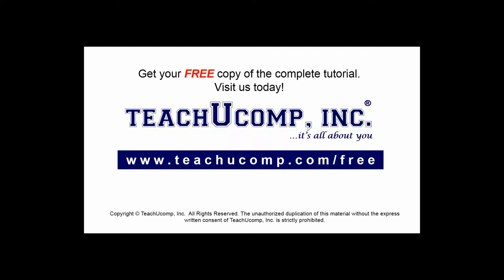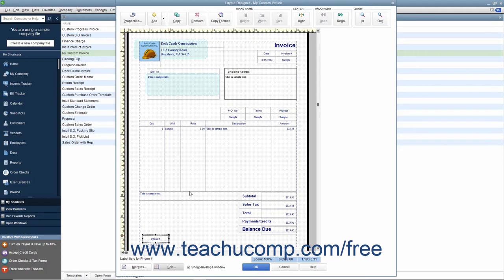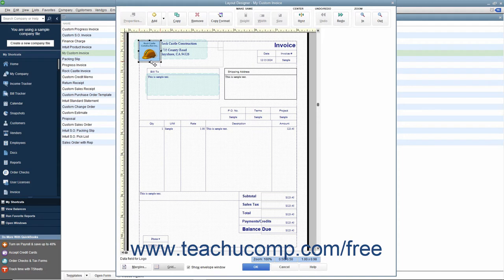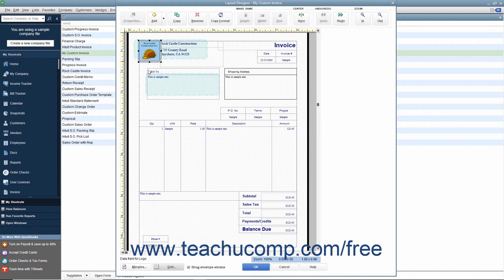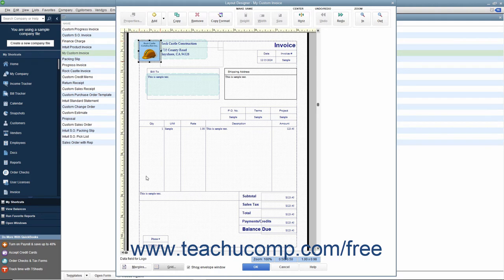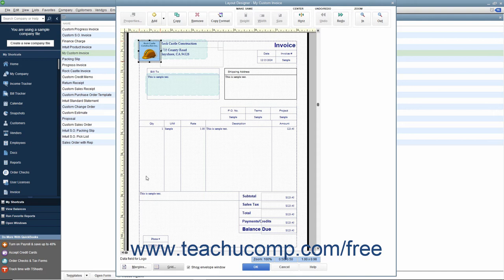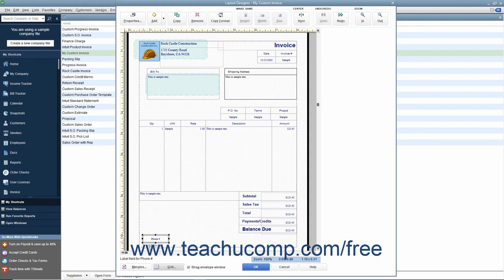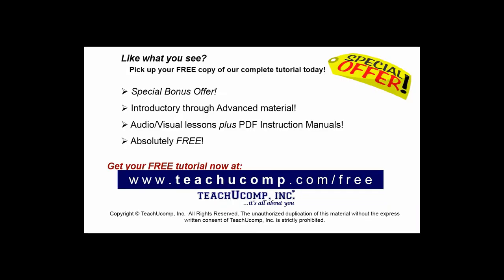QuickBooks Desktop Pro 2020 Tutorial Selecting Objects in the Layout Designer Intuit Training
FREE Course! Learn about Selecting Objects in the Layout Designer in QuickBooks Desktop Pro 2020 A clip from Mastering QuickBooks Made Easy. - the most comprehensive QuickBooks tutorial available. Visit us today!